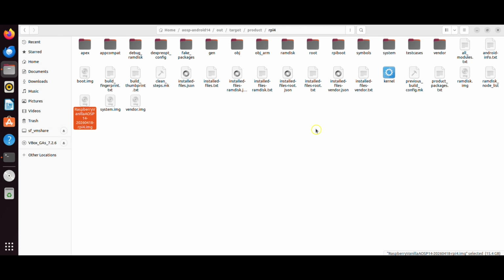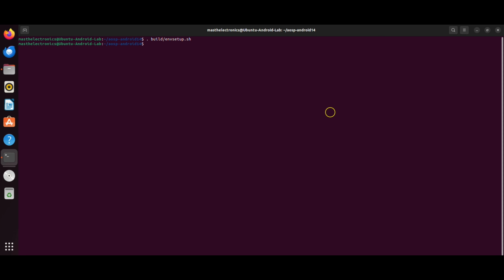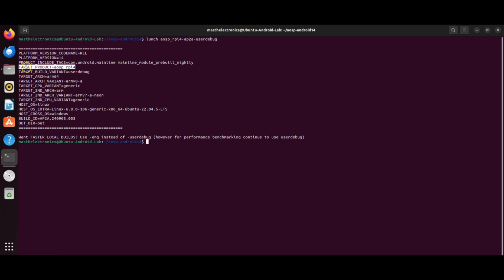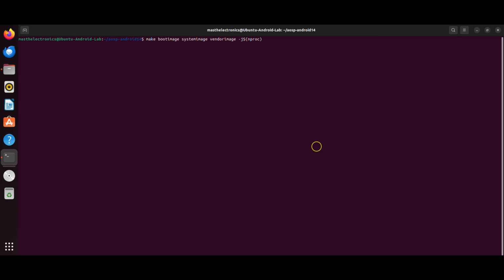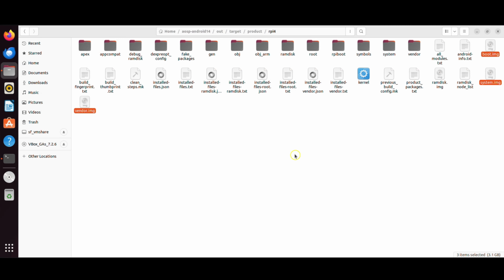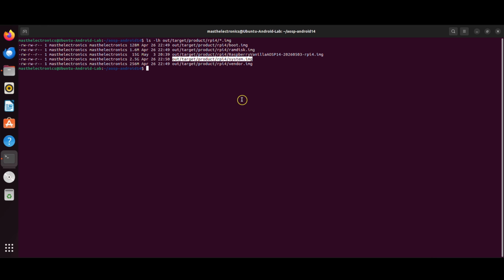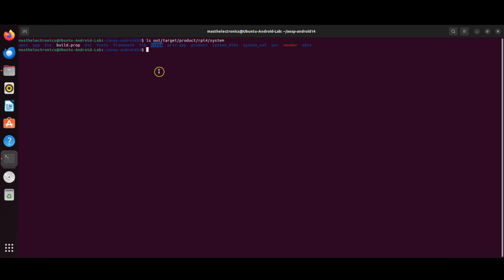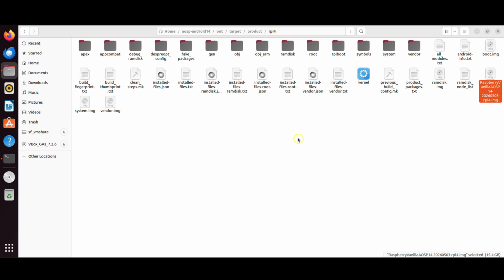Building Android 14 from Source (AOSP Full Build) | Android Internals From Scratch Ep 7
Android Internals Tutorial | Building Android from Source | AOSP Full Build Explained

Episode 7 – Building Android Image (Full Build Live)

In this episode, we perform a complete Android 14 AOSP build live on Raspberry Pi 4 source tree.

We go through the full Android build process step by step:
✔ Loading build environment
✔ Selecting build target with lunch
✔ Compiling Android images
✔ Generating final flashable SD card image

We also inspect every generated image and understand exactly what boot.img, system.img, and vendor.img contain internally.

This is the payoff episode from everything covered in Episodes 3–6.

✔ How Android is compiled from source
✔ What envsetup.sh actually does
✔ How lunch selects build targets
✔ Full AOSP build workflow
✔ Difference between boot.img, system.img, vendor.img
✔ Android partition layout explained
✔ How final Raspberry Pi SD card image is generated
✔ Where build output files are located

🎬 TIMESTAMPS

00:00 Introduction
00:57 Preparing the Build directory
02:06 Step 1: Load the Environment
03:28 Step 2: Pick your Target
05:49 Step 3: The Build
08:12 Creating the Flashable Image
09:07 The Output: What did we actually Build?
12:02 What's inside: exploring the output tree
13:44 Summary

// Start from clean (optional — forces full rebuild)
make clean

// Step 1: Load the build environment
cd ~/aosp-android14
. build/envsetup.sh

// Verify envsetup loaded
type lunch

// Step 2: Select device and build variant
lunch aosp_rpi4-ap2a-userdebug

// Step 3: Build the Android images
make bootimage systemimage vendorimage -j$(nproc)

// Step 4: Package into flashable SD card image
./rpi4-mkimg.sh

// Inspect generated images
ls -lh ~/aosp-android14/out/target/product/rpi4/*.img

// Verify combined image
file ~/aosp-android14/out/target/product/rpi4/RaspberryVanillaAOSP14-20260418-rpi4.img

// Explore system partition
ls ~/aosp-android14/out/target/product/rpi4/system/

// Explore vendor partition
ls ~/aosp-android14/out/target/product/rpi4/vendor/

📌 ANDROID IMAGE QUICK REFERENCE

boot.img
→ Linux kernel + ramdisk bundled together
→ Loaded first during Android boot

ramdisk.img
→ Temporary build intermediate
→ Gets packed into boot.img

system.img
→ Android framework + system apps + runtime
→ Mounted as /system

vendor.img
→ Device-specific HALs, firmware, drivers
→ Mounted as /vendor

RaspberryVanillaAOSP14-rpi4.img
→ Complete bootable Raspberry Pi SD card image
→ Flash directly to SD card

📌 BUILD COMMAND QUICK REFERENCE

. build/envsetup.sh
→ Load Android build environment

lunch aosp_rpi4-ap2a-userdebug
→ Select Raspberry Pi 4 target + build variant

→ Compile Android images

./rpi4-mkimg.sh
→ Generate final flashable image

Understanding the Android build process helps you:
• Build custom Android OS
• Modify framework or system components
• Debug build failures
• Create embedded Android systems
• Work on Android platform development

🔗 RESOURCES

📺 ANDROID INTERNALS FROM SCRATCH

Episode 7 – Building Android Image (Full Build Live)  ← YOU ARE HERE

Episode 8 – Flashing Android to Raspberry Pi

Android Developers
Embedded Engineers
Automotive Android Developers
Students learning Android Internals